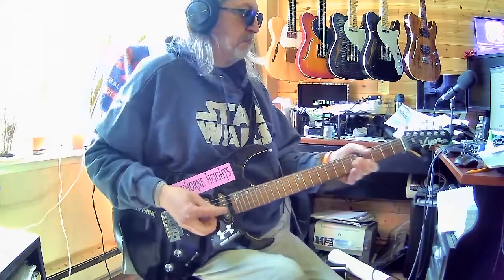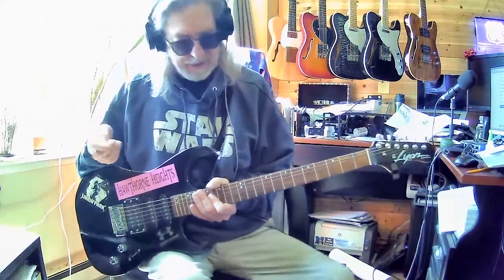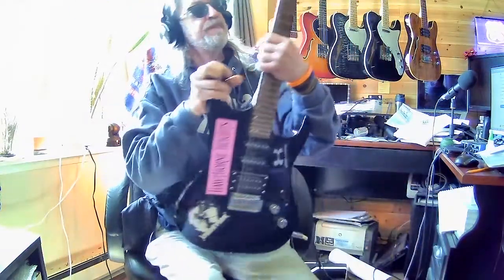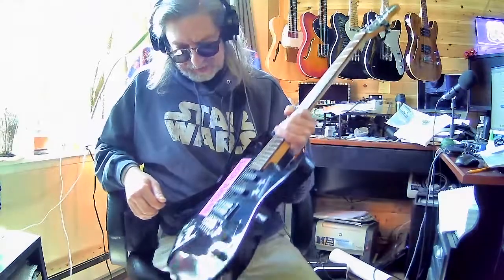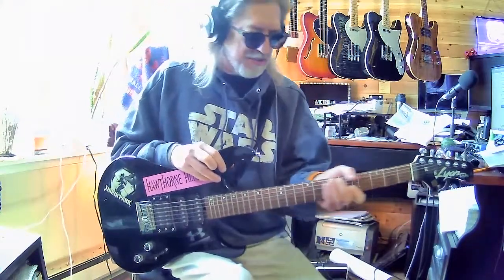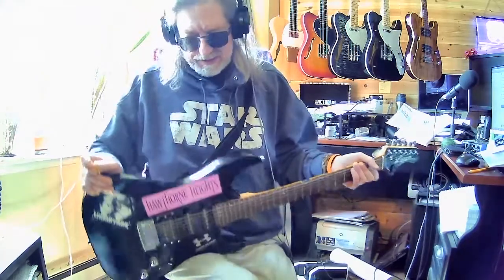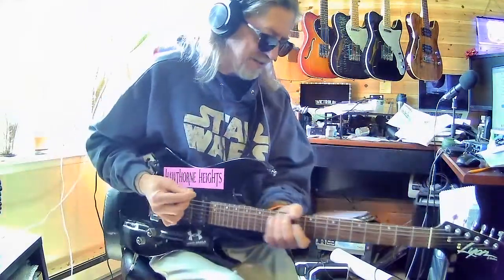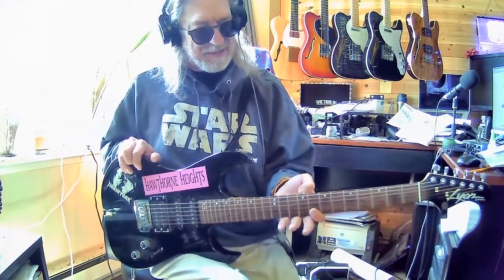NGD! Liking these Washburns... Goodwill has nice prices! (shipping costs suck!)